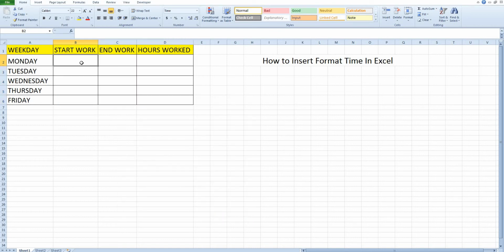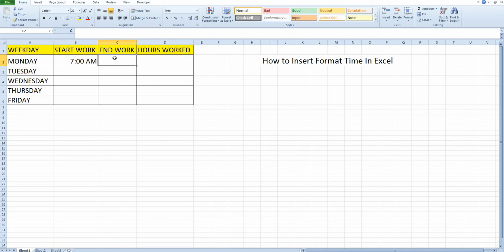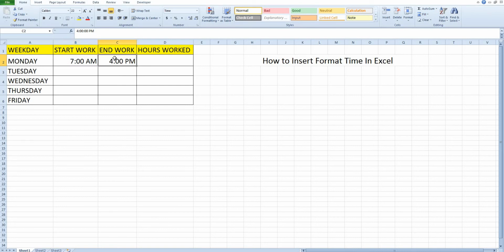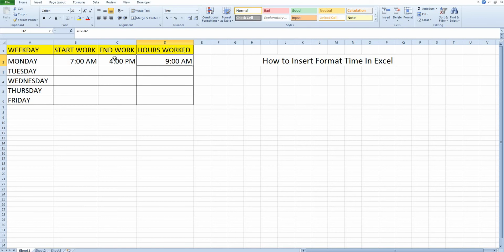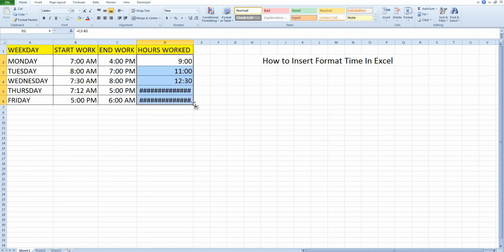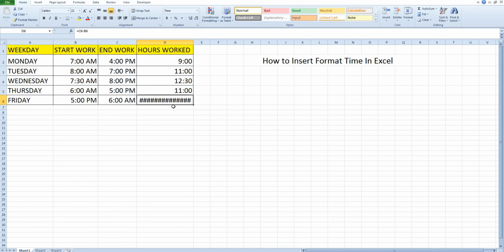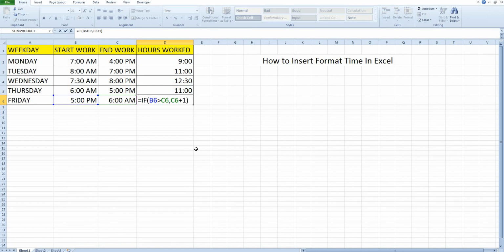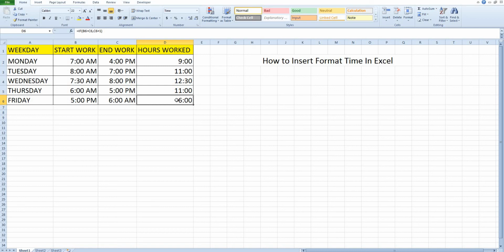CADD Nest How to insert Time Format in Excel